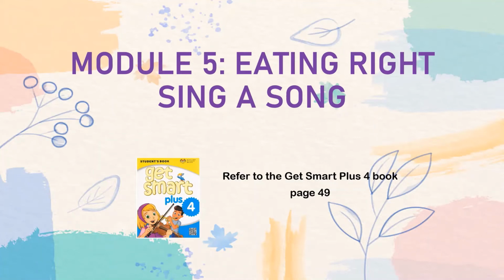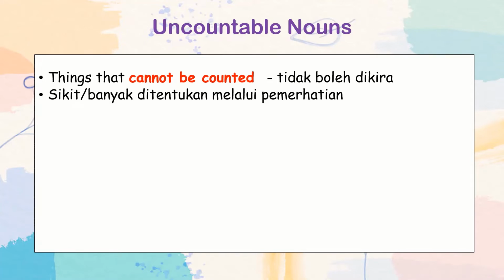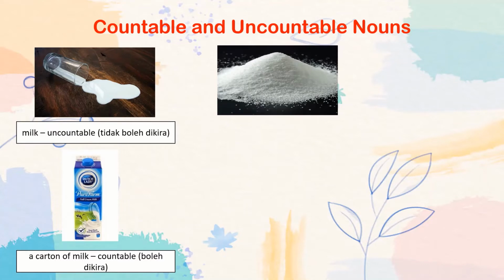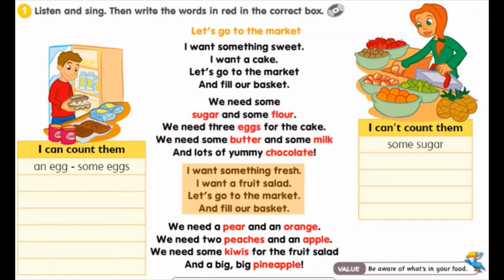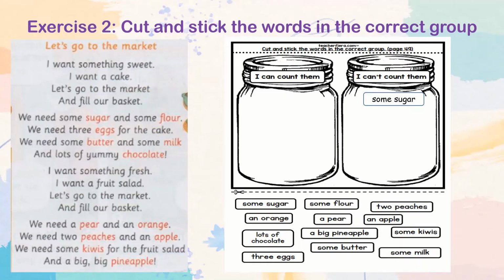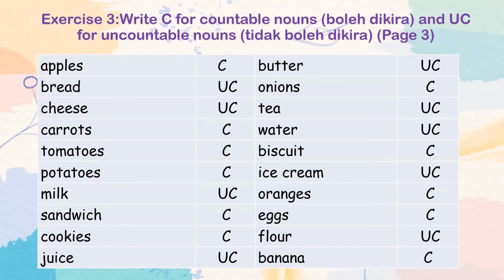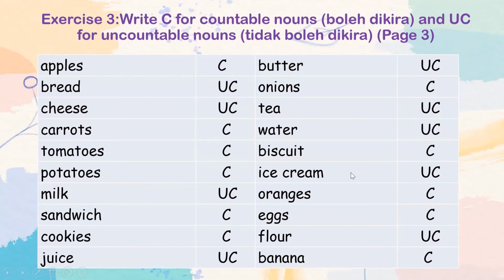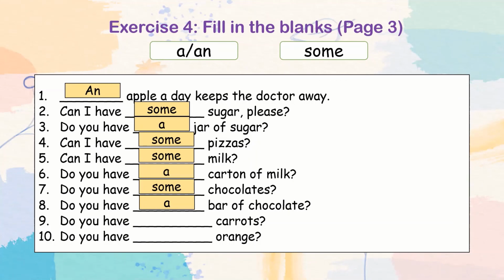GET SMART PLUS 4 - MODULE 5: EATING RIGHT SING A SONG PAGE 49